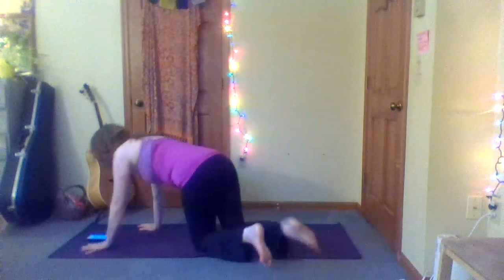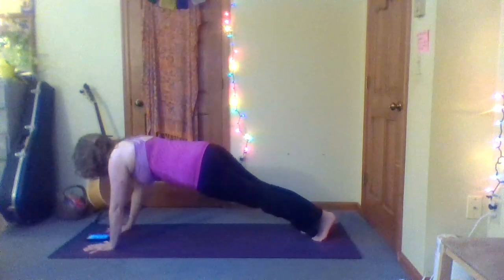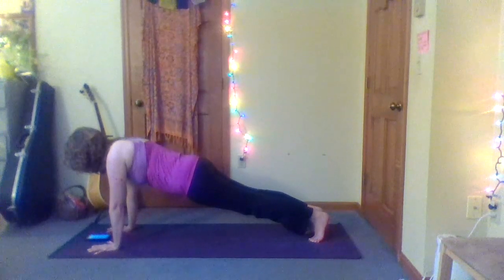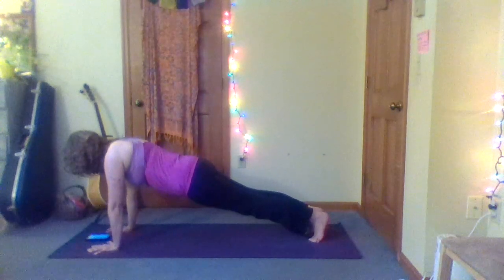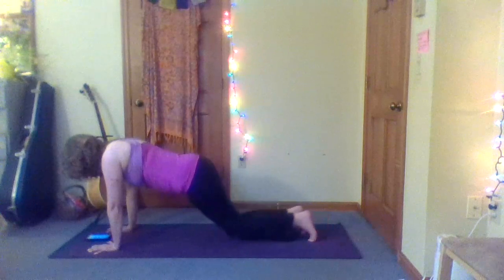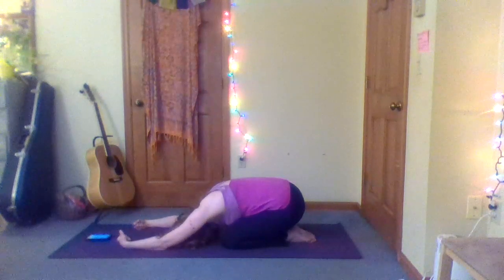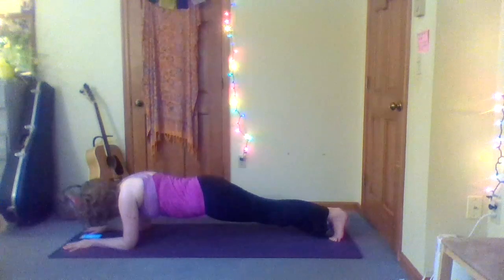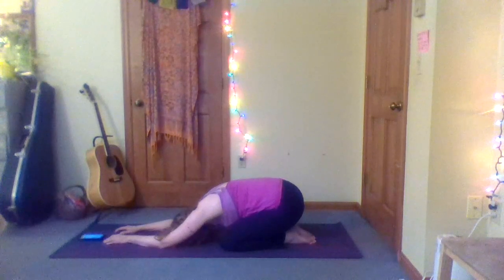Plank Challenge - Day 29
If you are enjoying the 30 Day Plank Challenge, and would like to continue working out with me, I invite you to explore Yoga Club, where we include planks regularly in our classes.